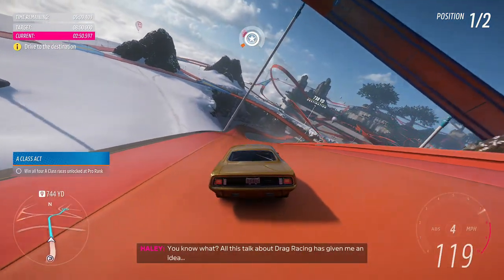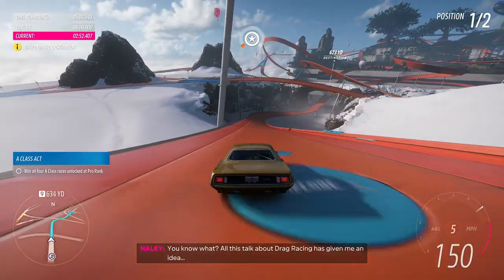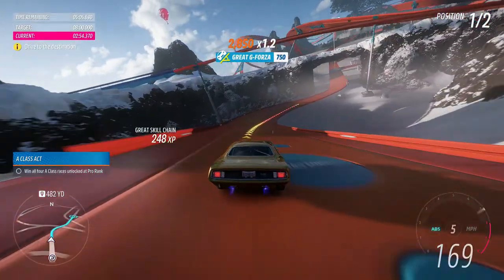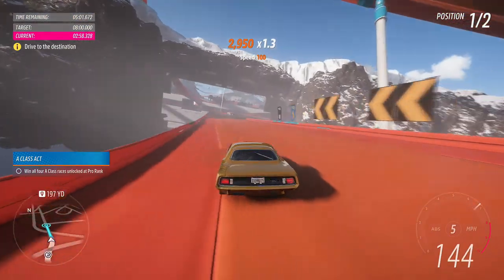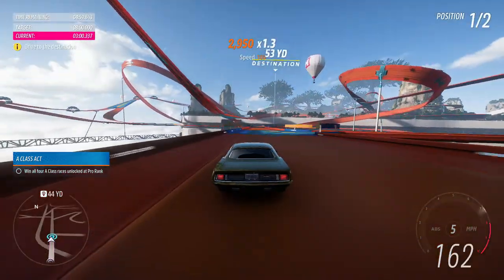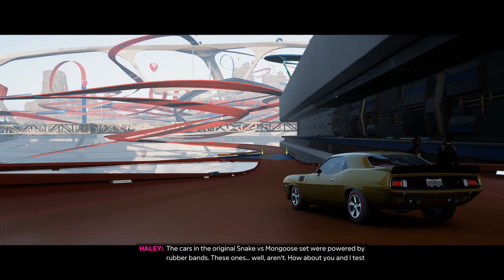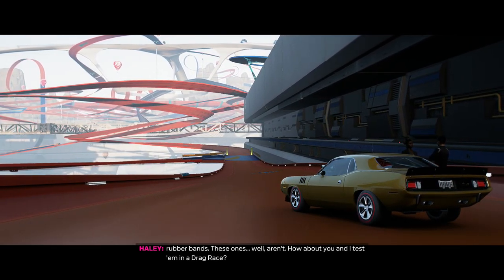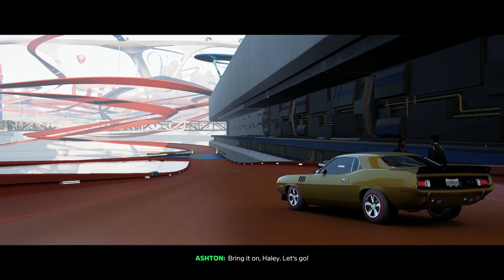Hot Wheels Expansion Part 3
The Part 3 Of  Hot Wheels Expansion  ENJOYyyyyyyy.

ABOUT THE GAME:

Forza Horizon 5 is a racing game developed by Playground Games and published by Xbox Game Studios. It will be the fifth Forza Horizon title and the twelfth main installment in the Forza series. The game is set in a fictionalized representation of Mexico. It is set to be released on 9 November 2021 for Microsoft Windows, Xbox One, Xbox Series X, and S.

Forza Horizon 5 is a racing video game set in an open-world environment based in Mexico. The game has the largest map in the entire Forza Horizon series, being 50% larger than Forza Horizon 4. The map was described by creative director Mike Brown as one of the most diverse Forza Horizon maps the team has built.

The map in Forza Horizon 5 contains areas like an active caldera volcano, jungles and beaches, ancient Mayan temples, and cities such as Guanajuato. Players can explore the open world freely, though they can also compete in multiplayer races and complete the campaign mode. Both the cars featured in the game and the player character can be extensively customized. The game is the first in the franchise to support ray tracing on cars (although this is only available in ForzaVista).

Forza Horizon 5 is developed by Playground Games. The goal for the team was to create a game whose scale was significantly larger than its predecessors. The team chose Mexico as the game's setting due to its diverse and varied landscape. The team partnered with Mexican artists to create the in-game murals, and Mexican musicians to create the in-game soundtracks. It also sent a team to visit Mexico to capture real-world light and sky data. The game utilized photogrammetry data extensively in order to make the game's virtual environment look similar to its real-life counterpart. An example of this is the rocks on the side of the caldera volcano where they can be viewed with such detail. Individual objects, such as the needles of cholla cacti, can also be displayed by the game (although this is only available for the Xbox Series consoles as of now).